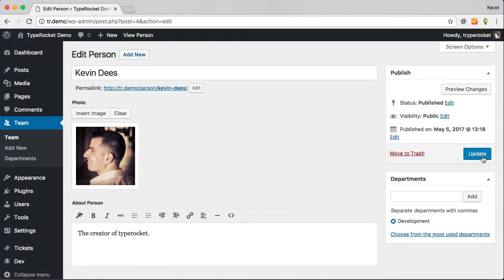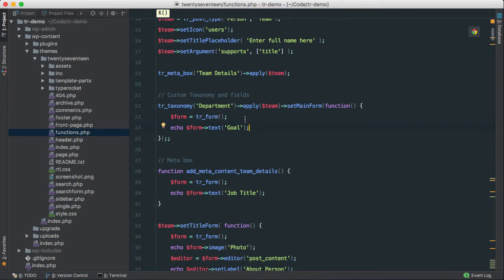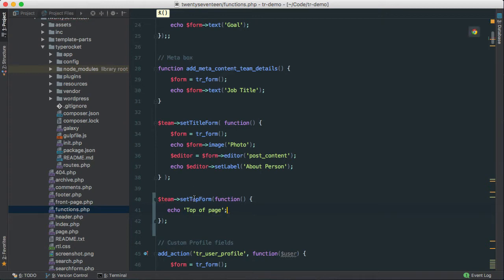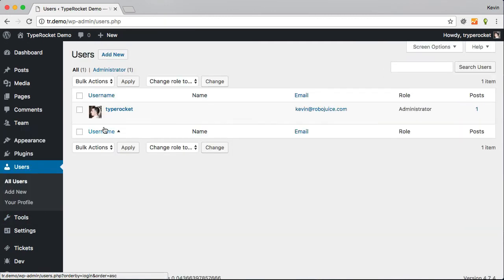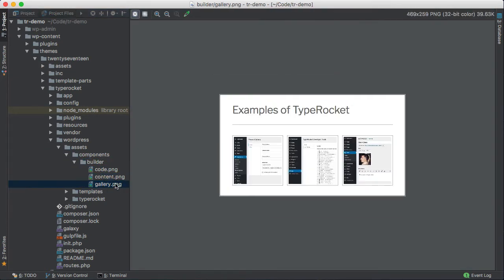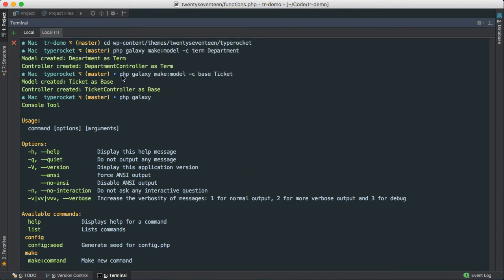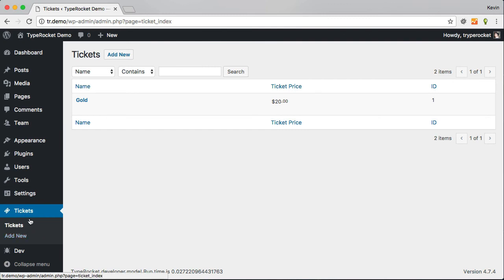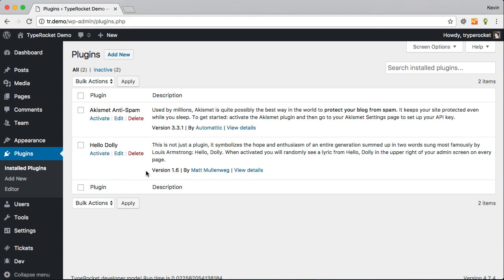TypeRocket 3.0 Overview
There is a lot you can do with TypeRocket 3.0 using code. Build custom post types, your own page builder, custom fields and more.